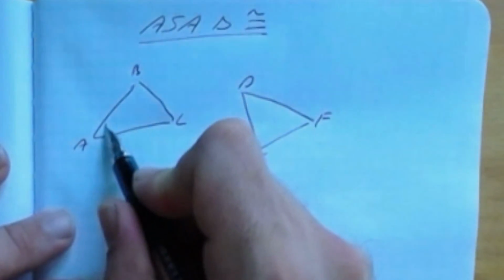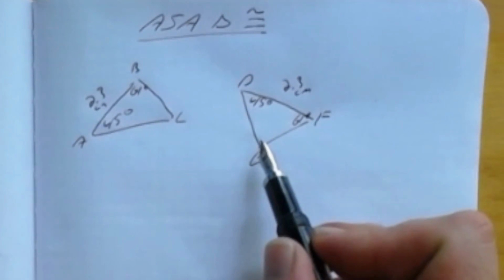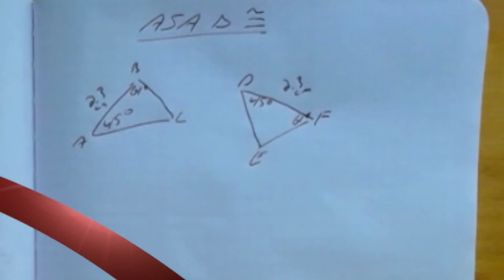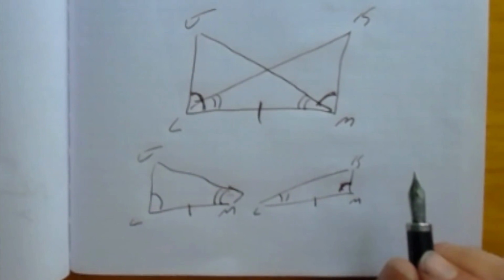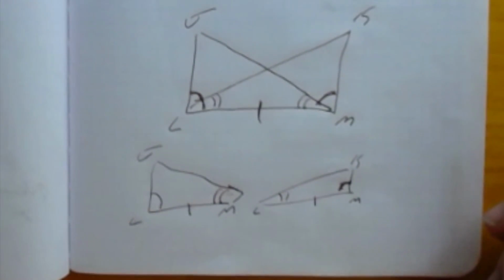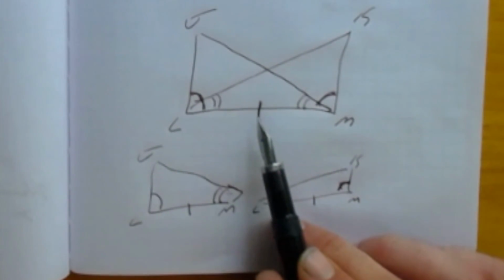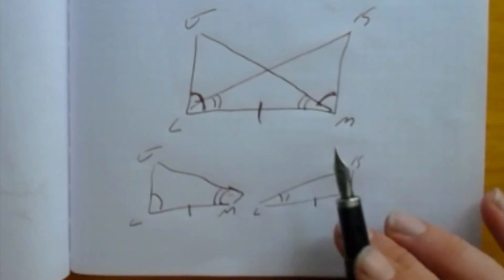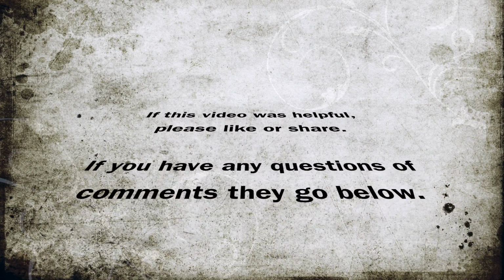Angle Side Angle Triangle Congruence